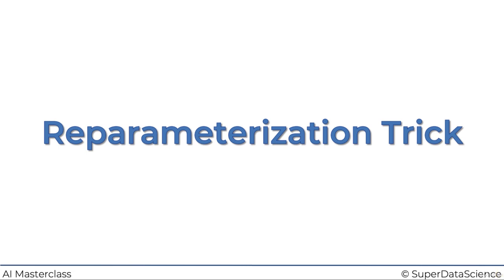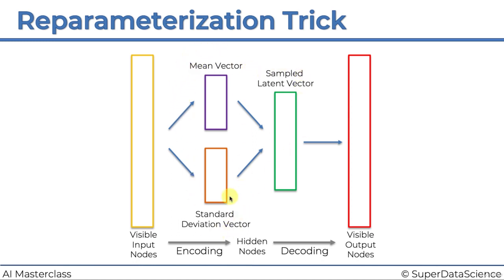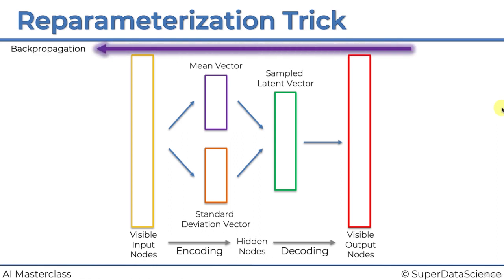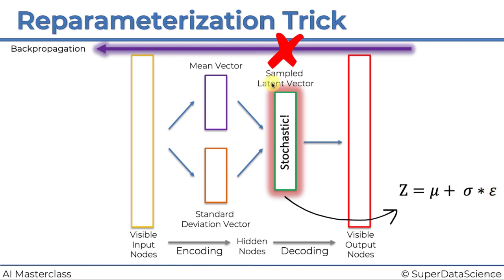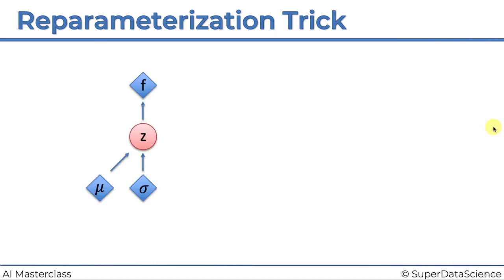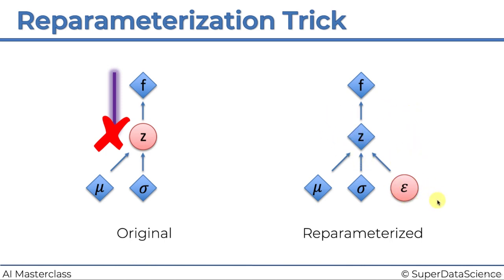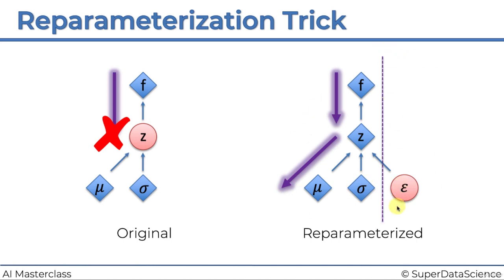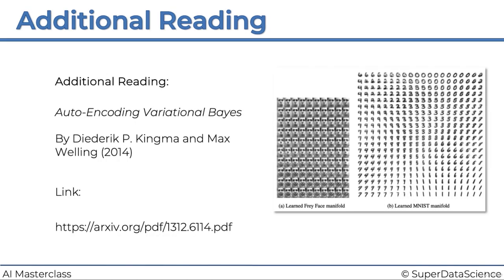30. Reparameterization Trick